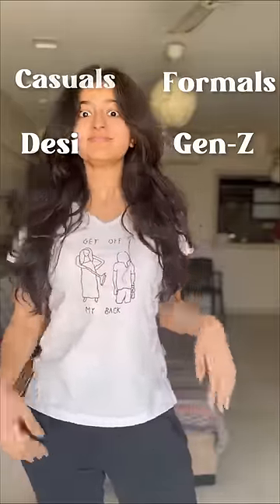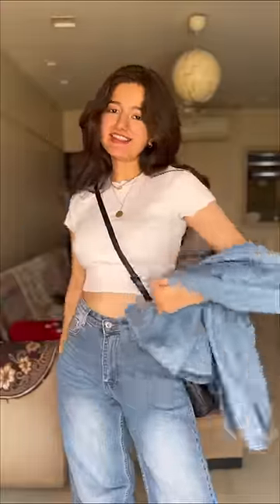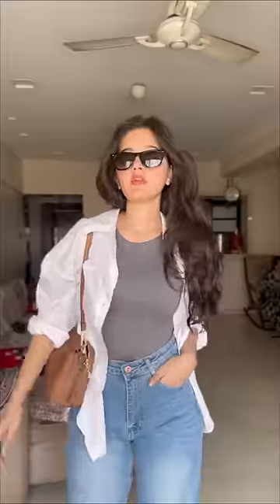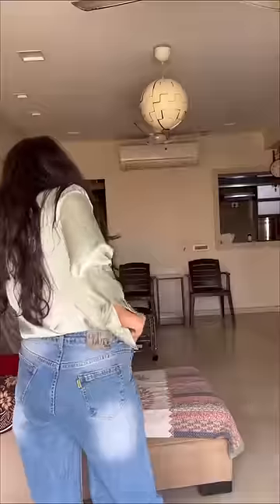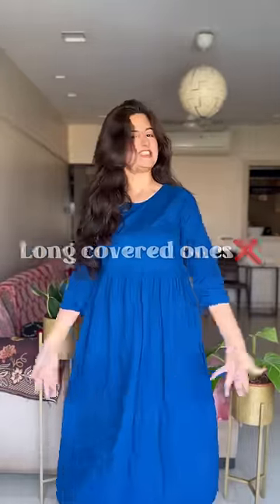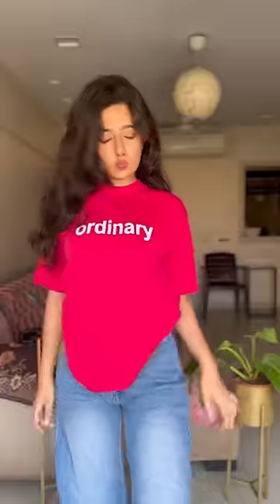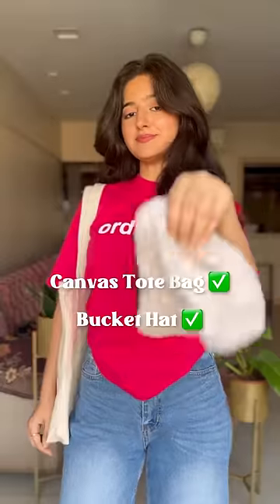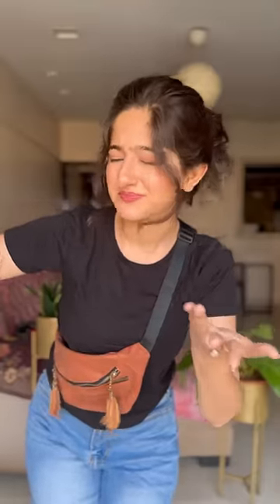How to Style WIDE LEG JEANS in Wearable Ways | Basic, Semi Formal, Indian, Gen-Z & Celebrity Ways